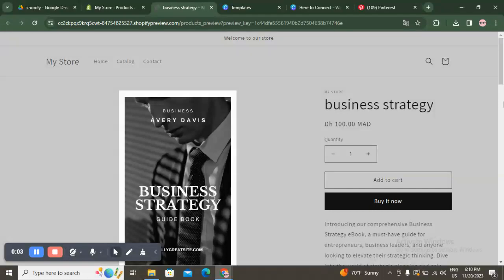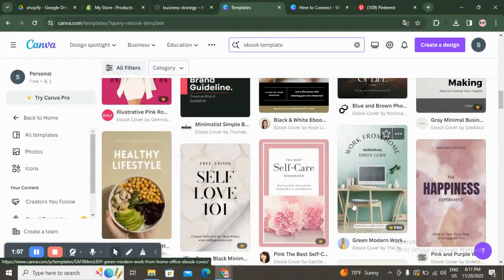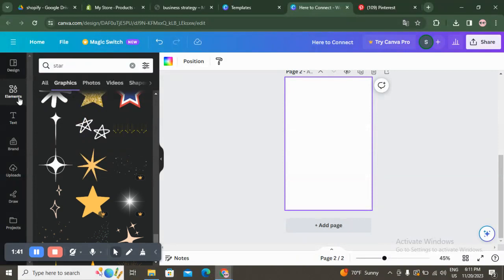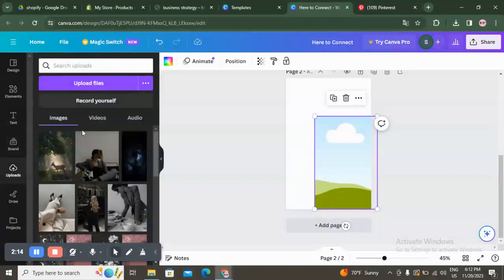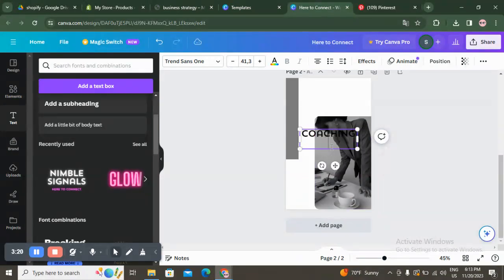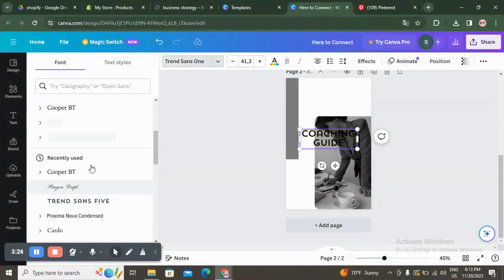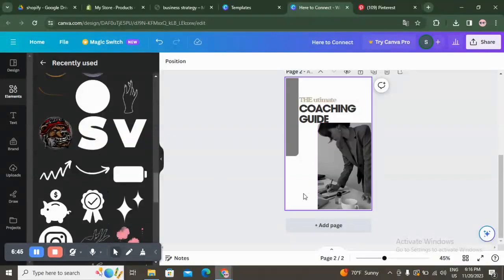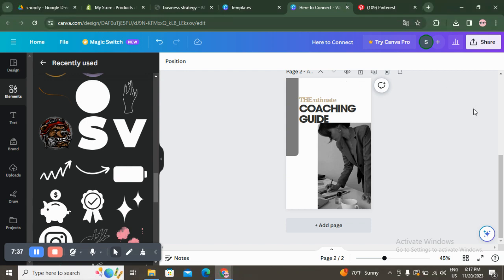How To Create an Engaging eBook to Sell on Your Shopify Store - Boost Sales!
in this video we discuss :

Uncover the secrets of crafting compelling eBooks for your Shopify store with our exclusive guide! 'How To Create an eBook to Sell on Your Shopify Online Store' is your gateway to success in the digital market. Delve into our expert tips and step-by-step instructions, discovering the art of crafting irresistible eBooks. Learn the tricks to design must-have, profitable eBooks that captivate your audience and drive sales. With our revealed secrets and easy-to-follow strategies, you'll create trendsetting, engaging, and unique eBooks that stand out in the market. Elevate your Shopify store's offerings and embark on a journey towards eBook-selling success. Explore our guide today and become a pro in eBook creation for your online store!